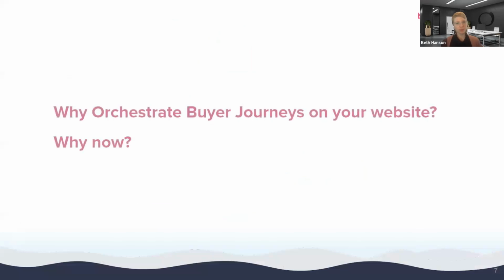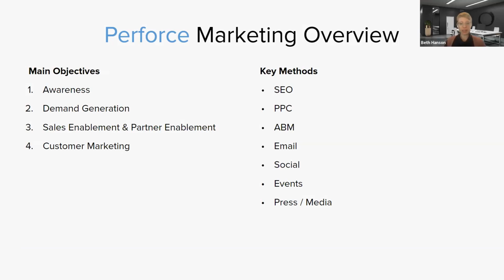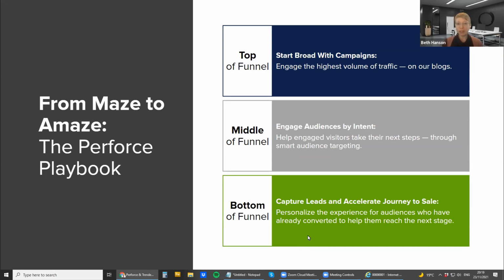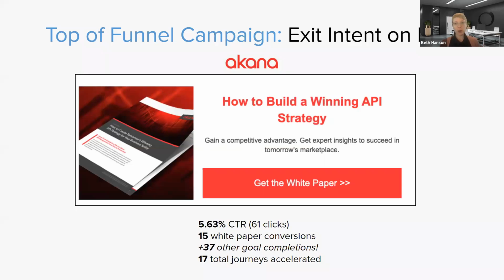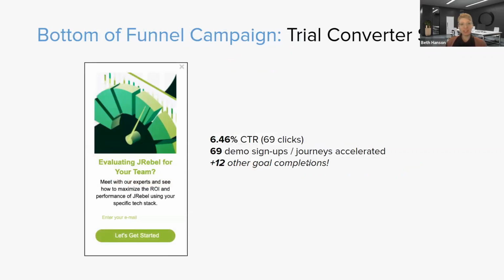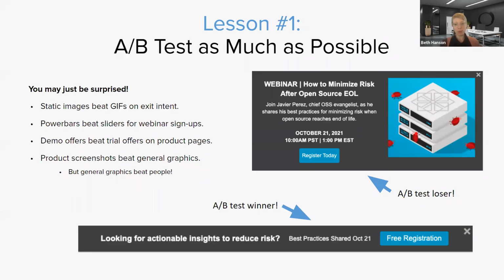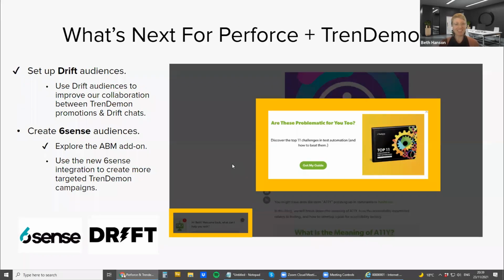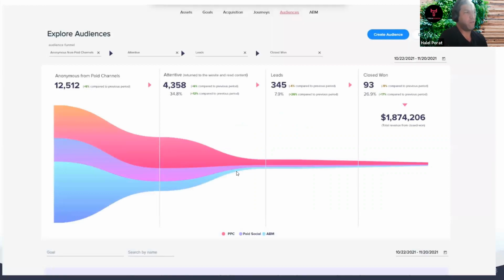How To Orchestrate Buyer Journeys On Your Website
In this 45-minute webinar get insights from one of our active customers, Perforce, on how they can orchestrate, personalized buyer journeys on their website and how that has affected their revenue. In this session, you will have the chance to hear from two of our co-founders, Avishai Sharon (CEO) and Halel Porat (COO), as they discuss with Beth Hanson, the Web Marketing Manager of Perforce, how Trendemon impacted their pipeline.